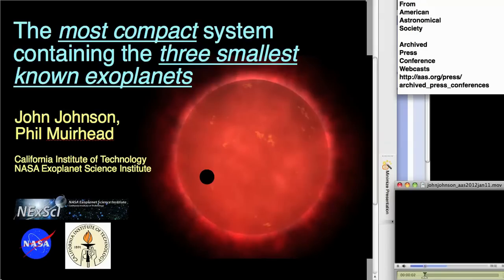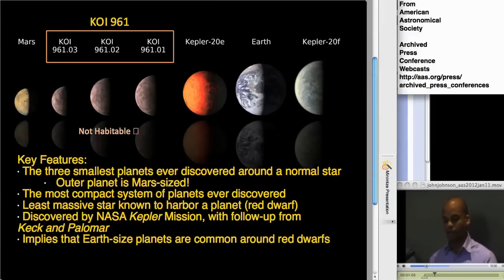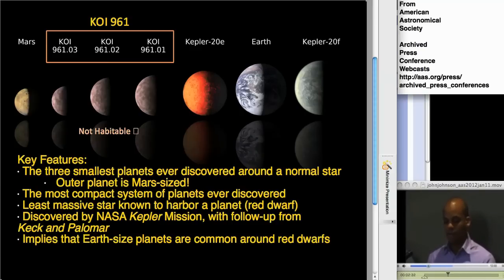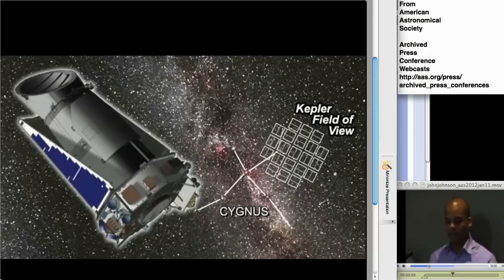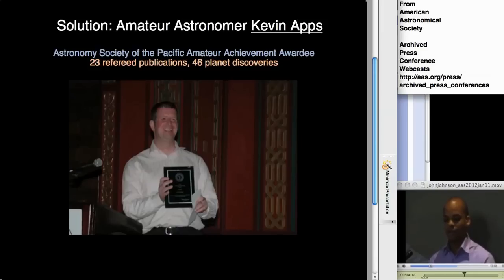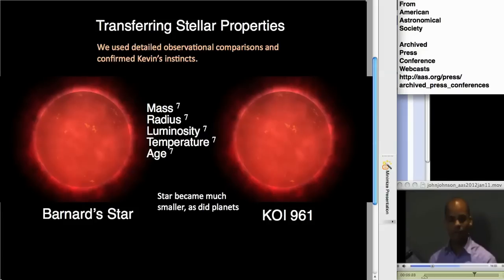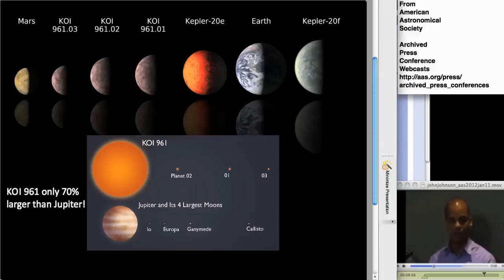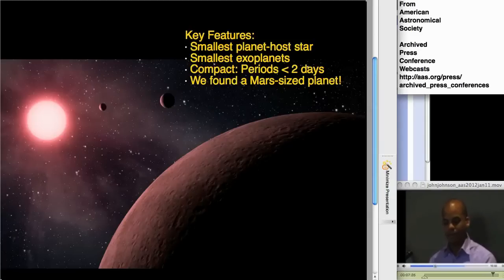More News About Kepler and KOI-961 - HD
More news about Kepler's discovery of the KOI-961 system with three planets smaller than Earth.